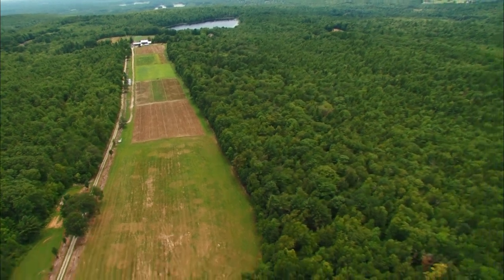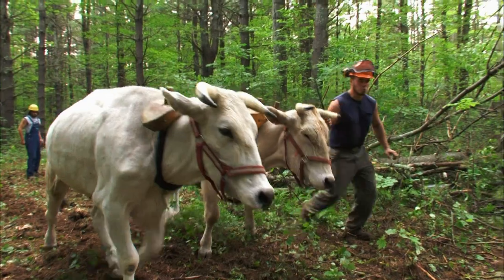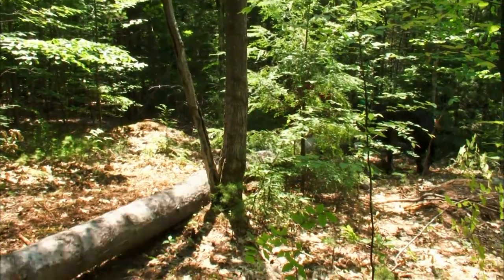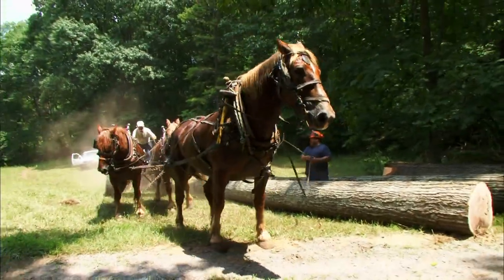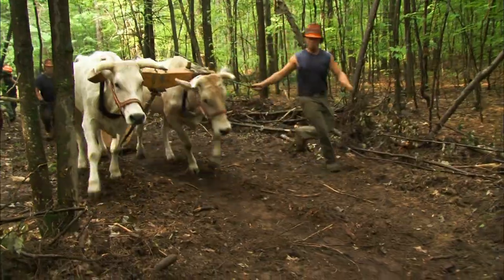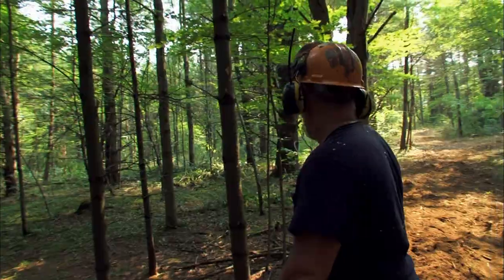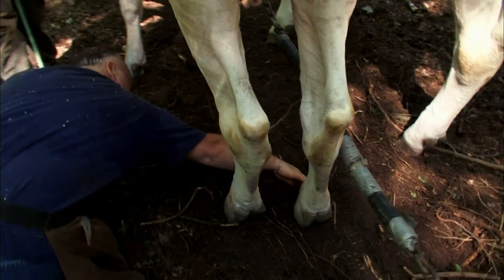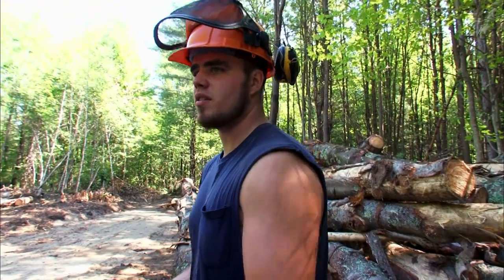Ax Men: Trading Places | History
At Rygaard, a cameraman and rigging slinger trade places.

Ax Men